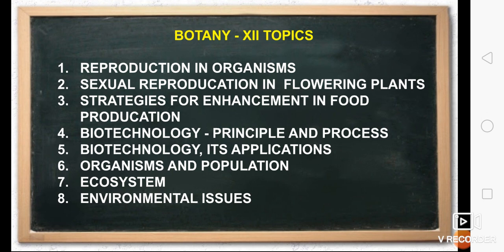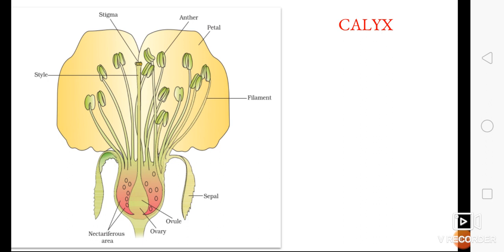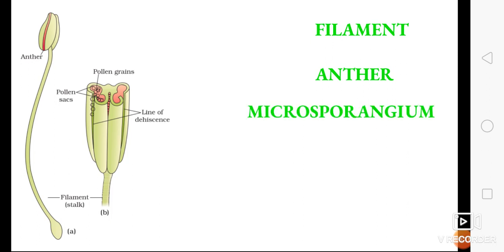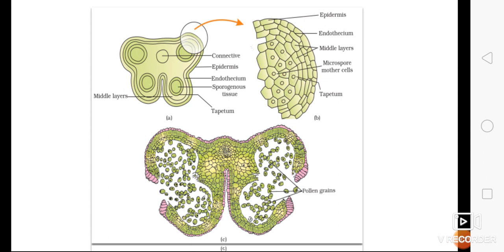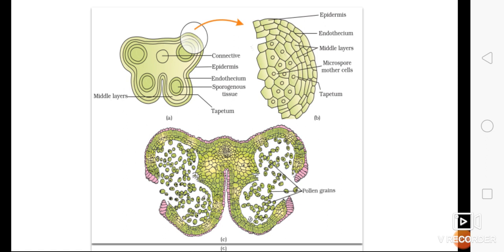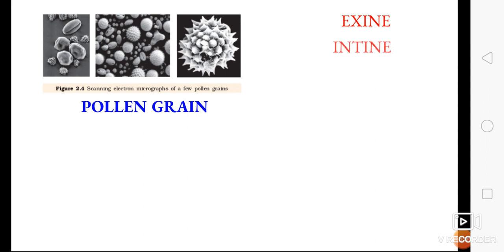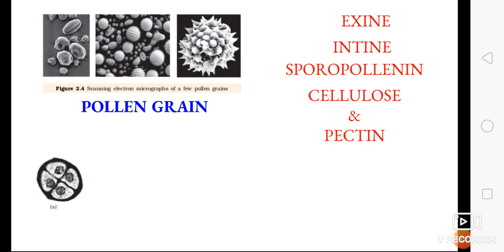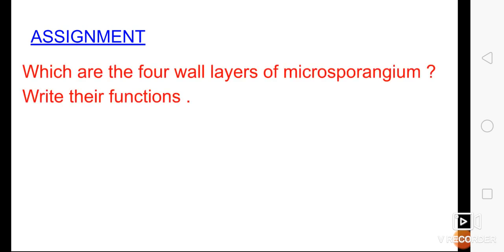second Chapter Plus two botany